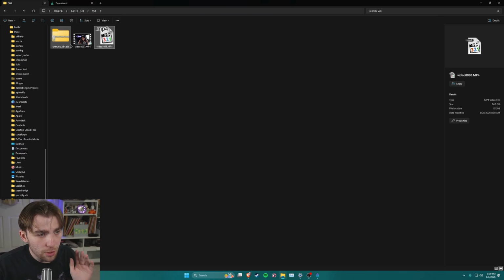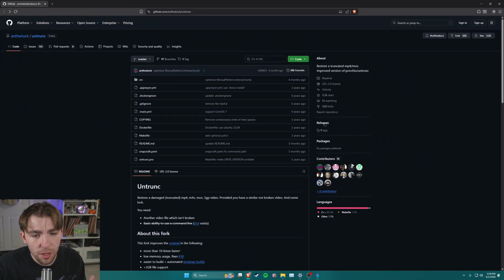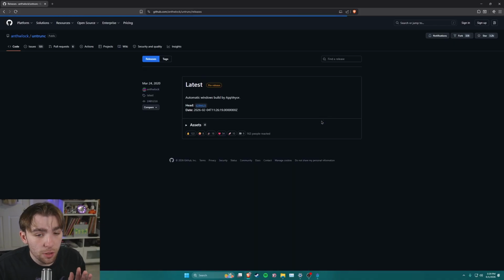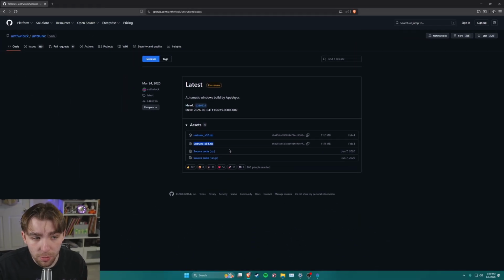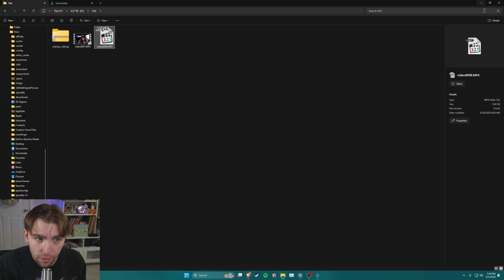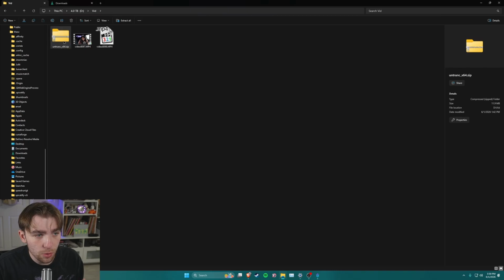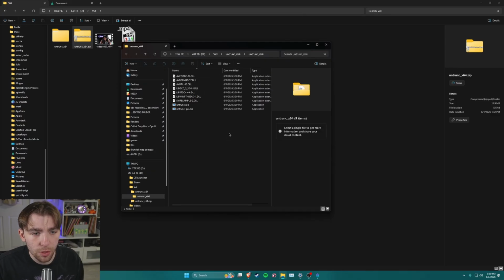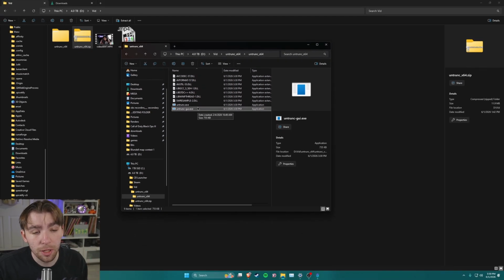The BEST Repair Tool For Corrupted MP4 or RSV Files (Sony Camera or OBS File corruption)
Different from my usual content but someone out there needs to make a video on this.

Stop paying for recovery tools that DONT work. PLEASE